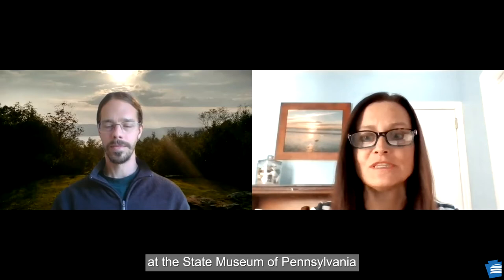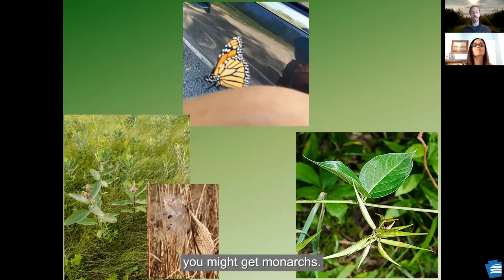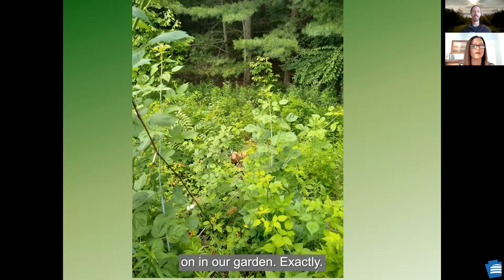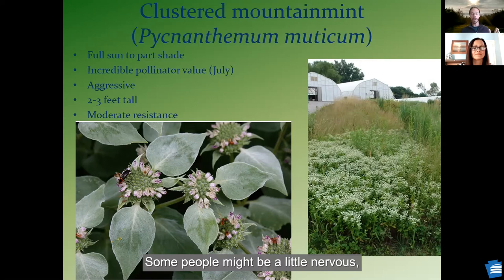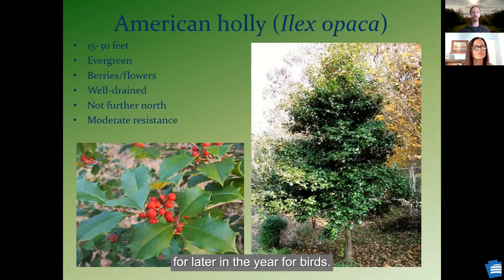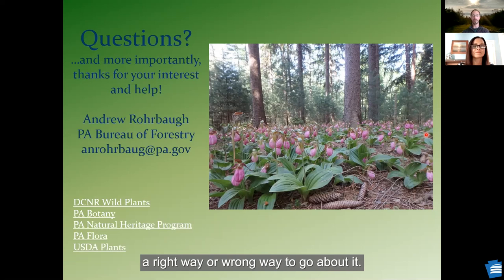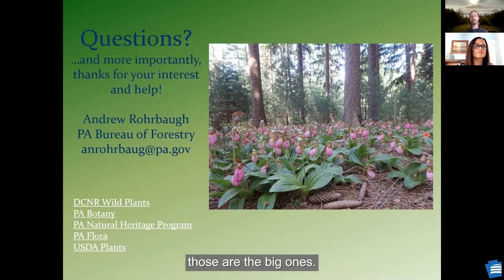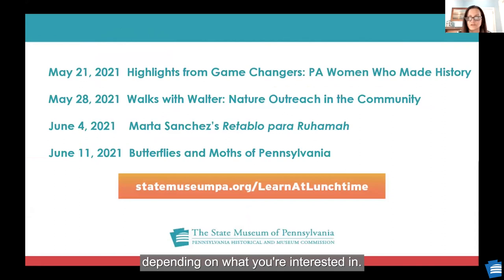Adventures in Nature Lab: Native PA Flowers for Your Garden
Are you planning to plant a flower garden this spring? Join Botanist, Andrew Rohrbaugh from the PA DCNR Bureau of Forestry for a talk about the value of planting native Pennsylvania plants and flowers to beautify and improve your landscaping.